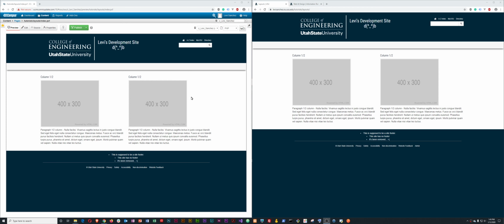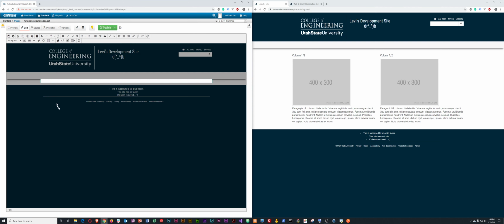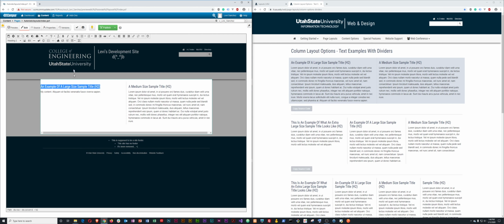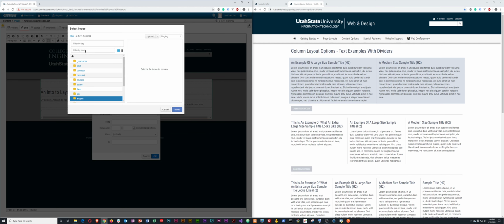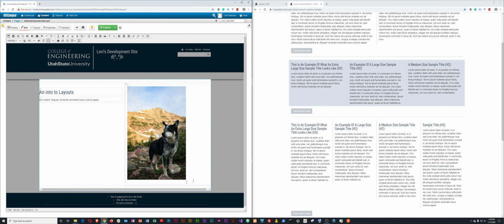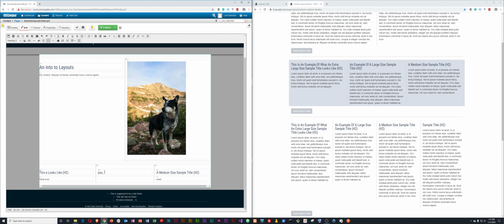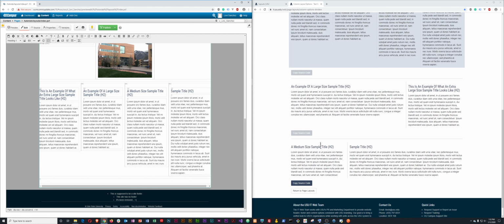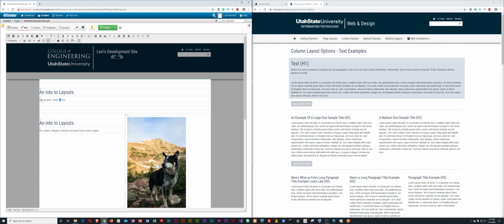Layouts | How to OU at USU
This time around we look at how to create simple layouts in USU's instance of OU Campus without having to write our own code.